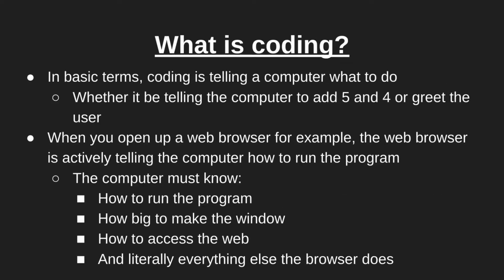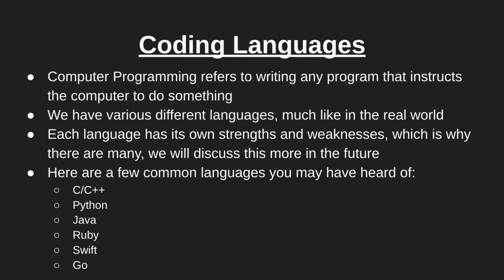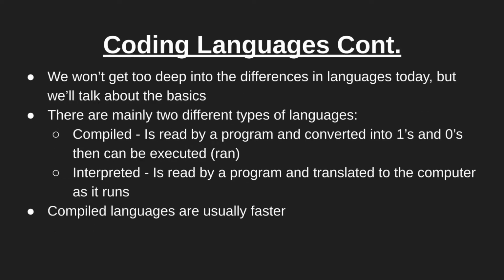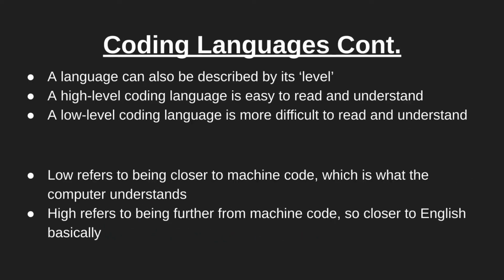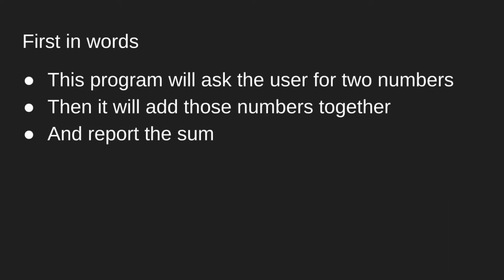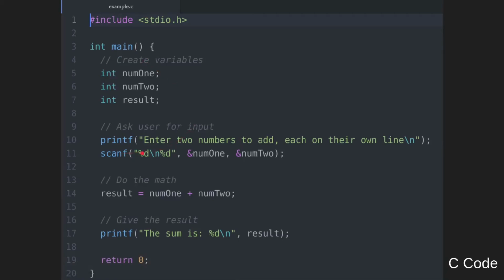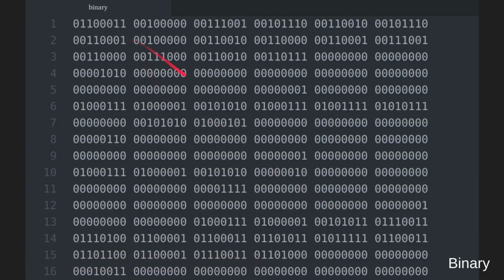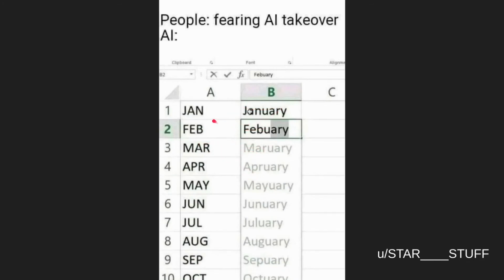Coding For People #1: What Is Coding?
In this video, we begin a series for beginners who are interested in learning to code.

This first episode will go over what code is and what it looks like.

If you have any questions or comments please leave them down below.